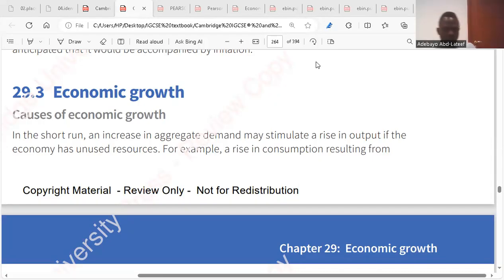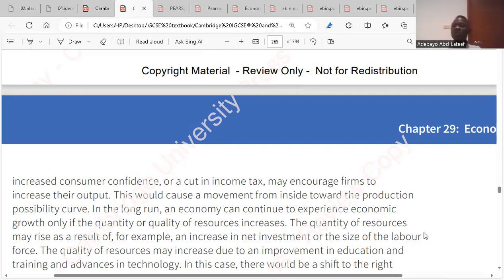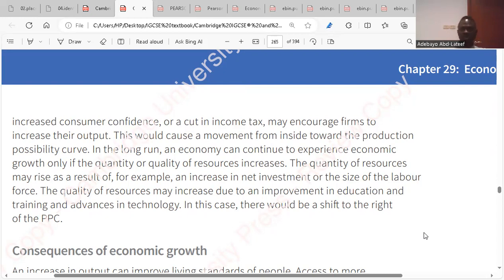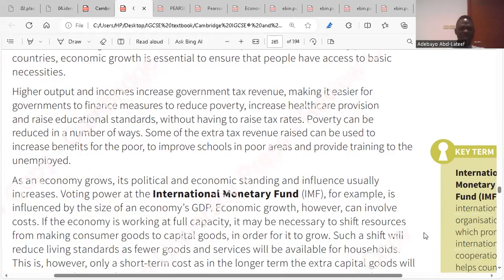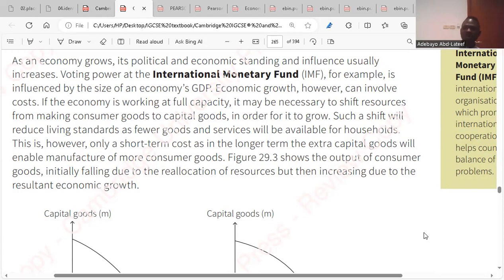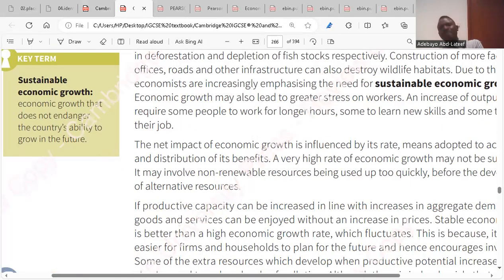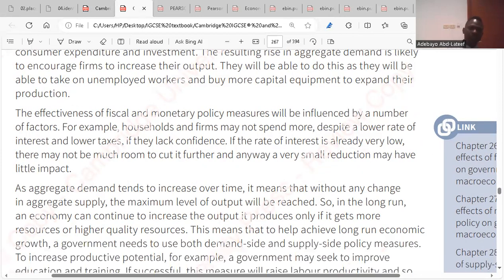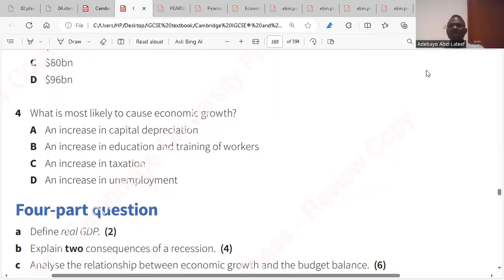Economics IGCSE Economic (Growth and Its Consequences)